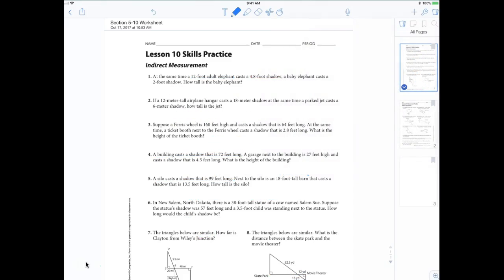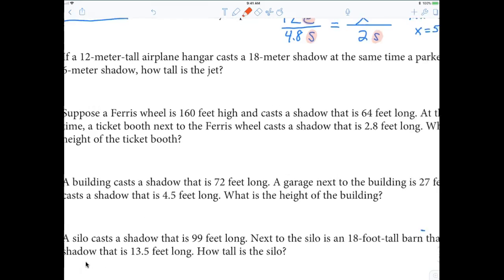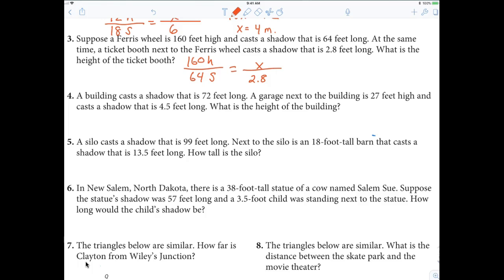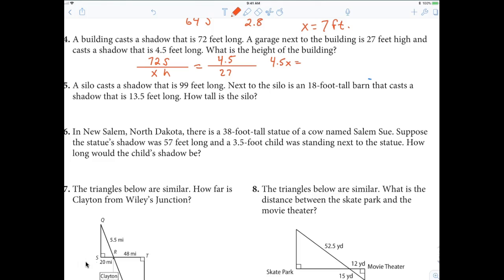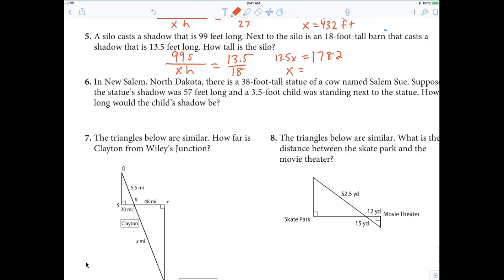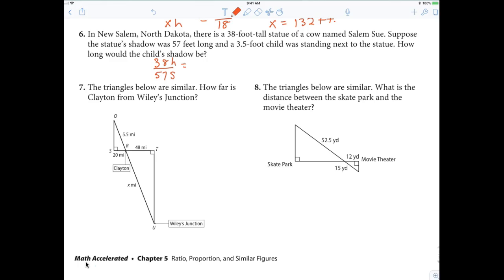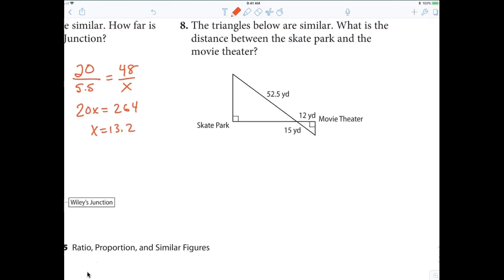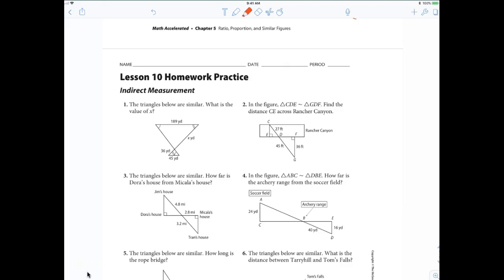Pre-Algebra 6th period 5-10 worksheet